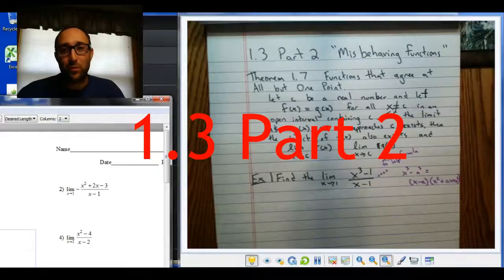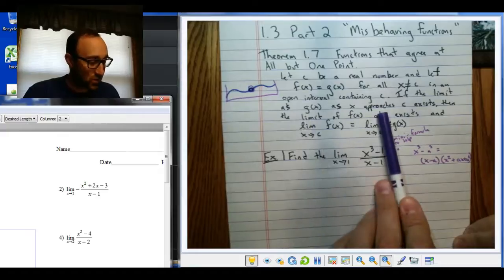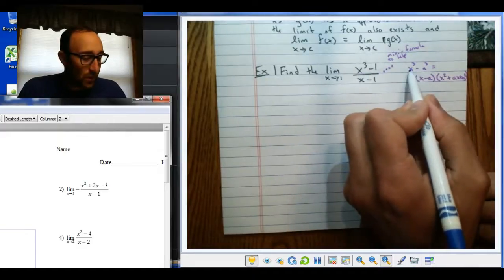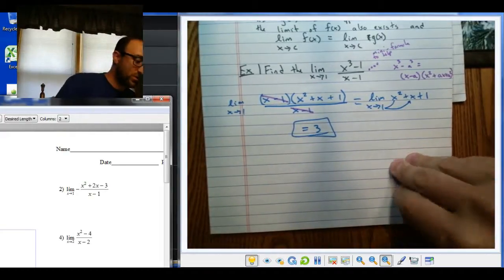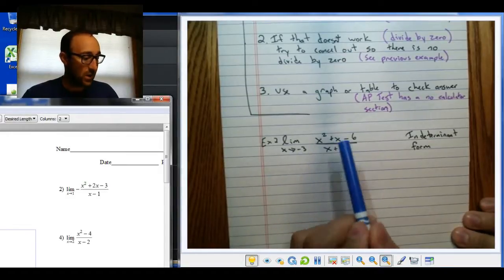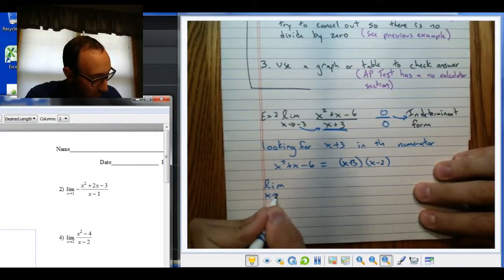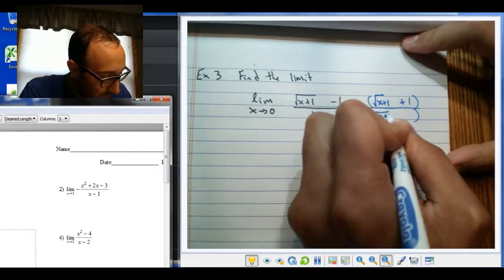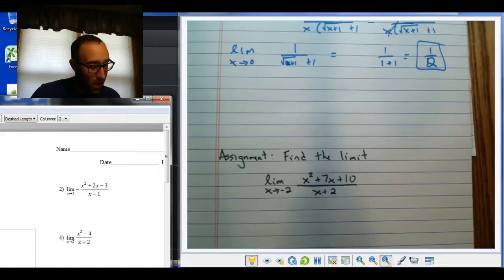1.3 Part 2